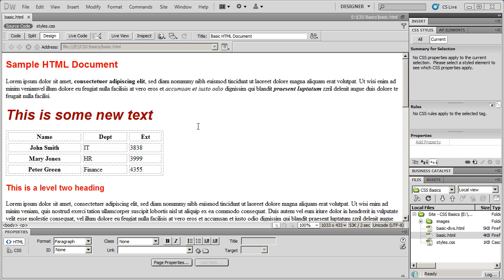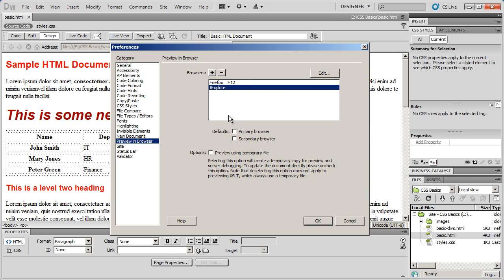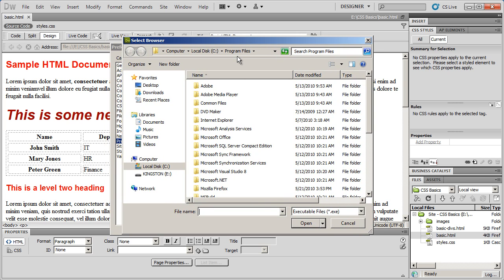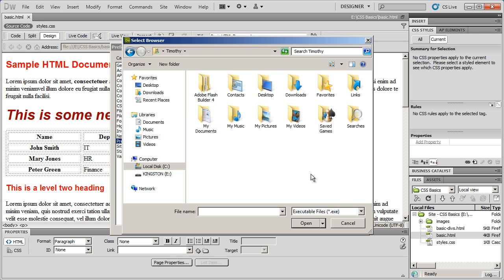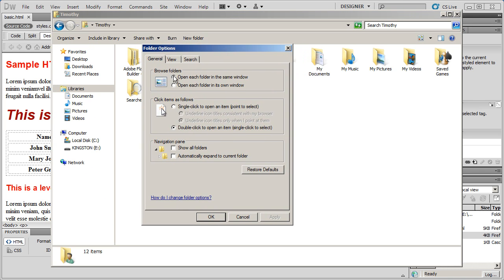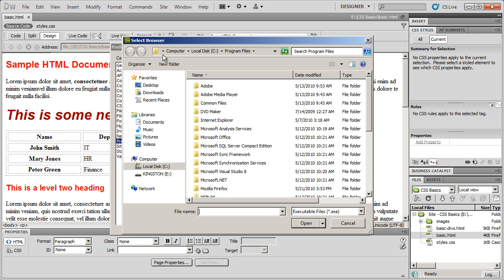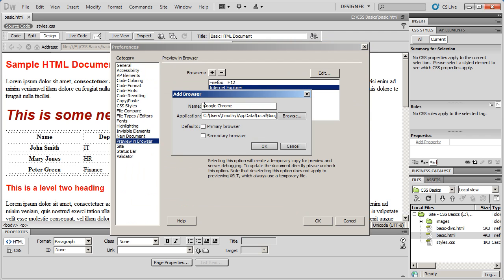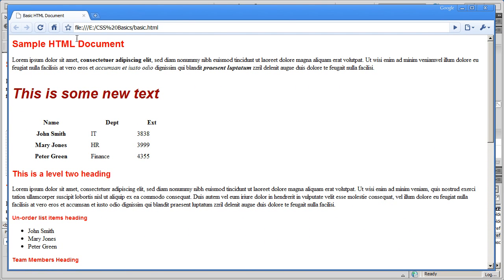Add Google Chrome to Dreamweaver CS5 Browser Preview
Learn how to add Google Chrome to your Adobe Dreamweaver CS5 browser preview.